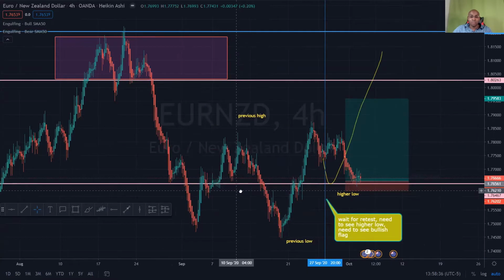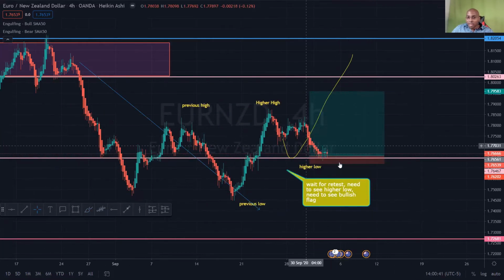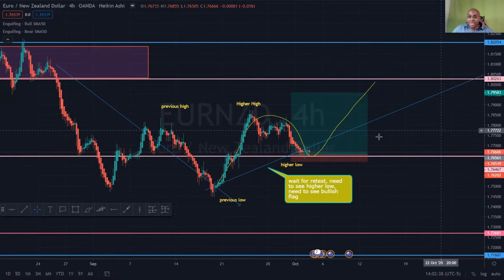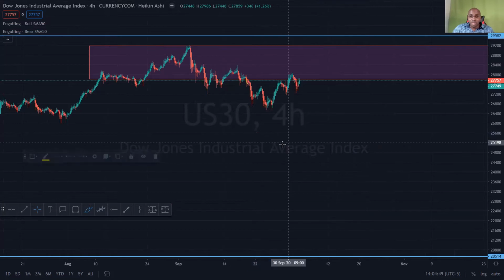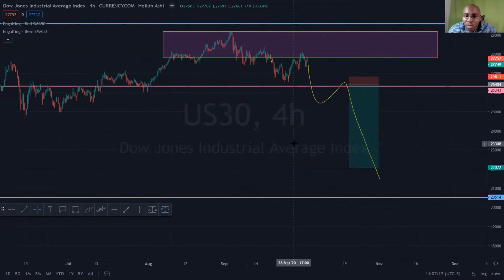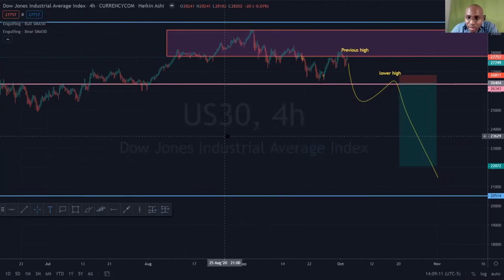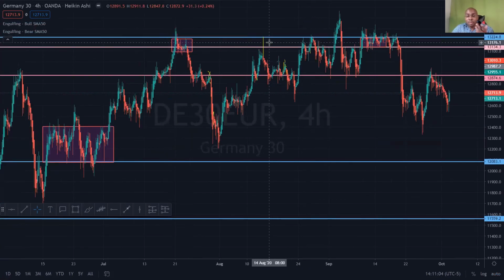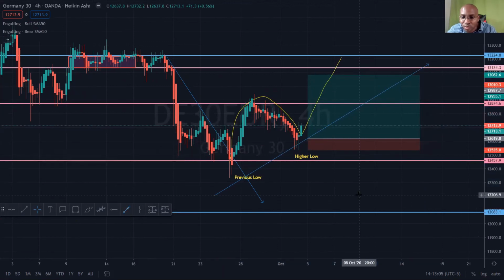US 30 & GERMAN 30 CHART MARK UP | ANALYSIS | EURNZD FOLLOW UP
Hey family, here I break down the charts and give my opinion on US30 and GERMAN 30 as at 4th October, 2020. Also, a follow up on last week mark up on EURNZD.

Video Breakdown:

+EURNZD Chart Analysis; min 01:13
+US30 Chart Analysis; min 06:00
+GERMAN 30 Chart Analysis; min 12:30